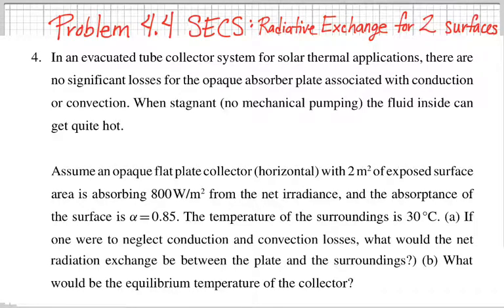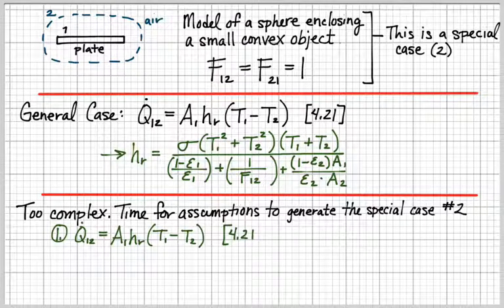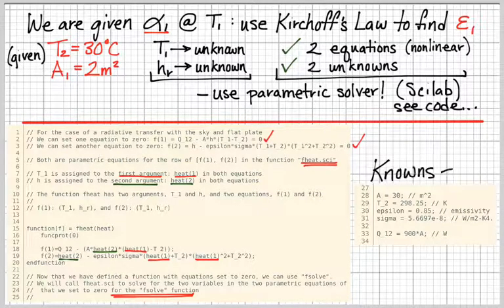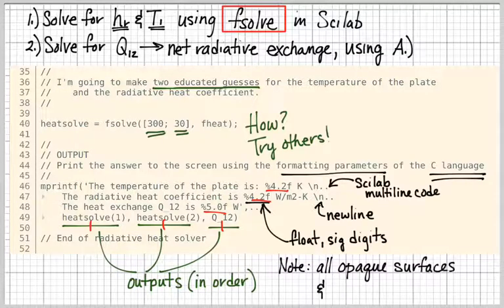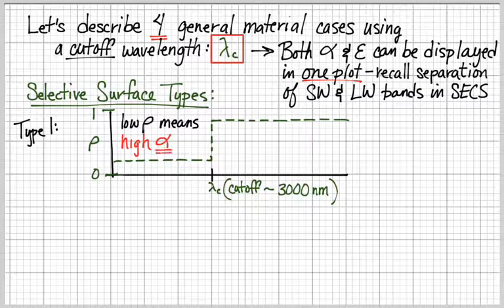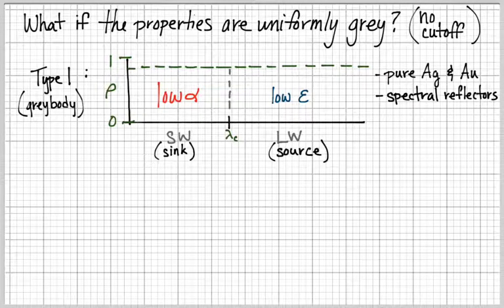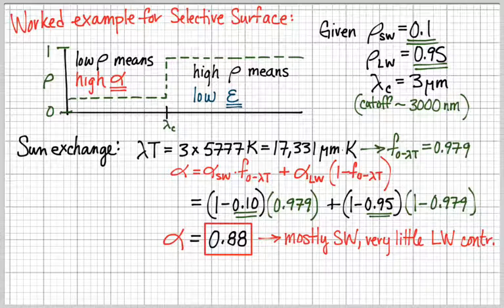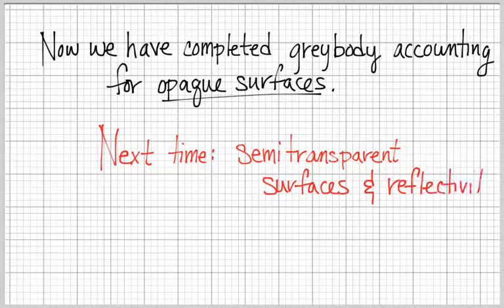L8 Radiative Transfer for Opaque Surfaces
EGEE 437: Design of Solar Energy Conversion Systems